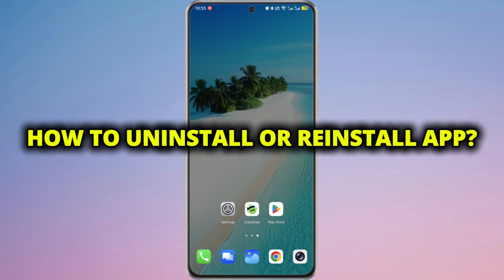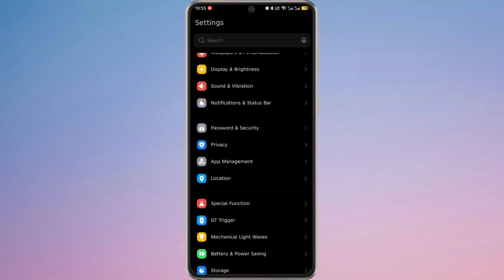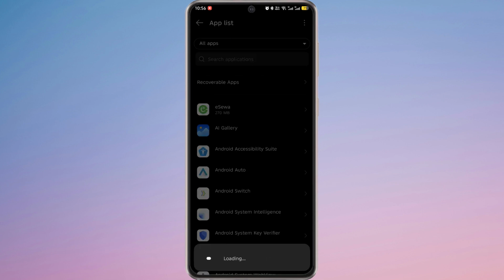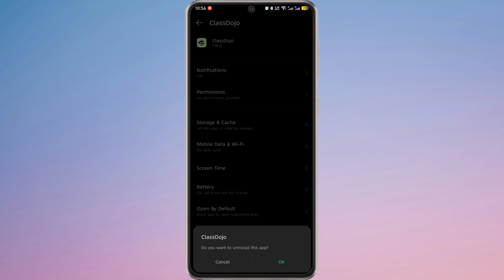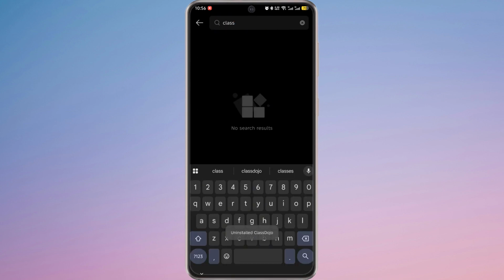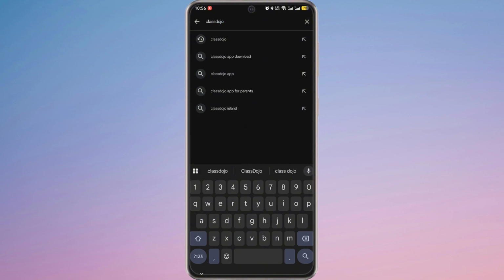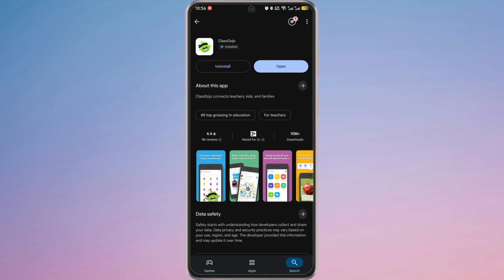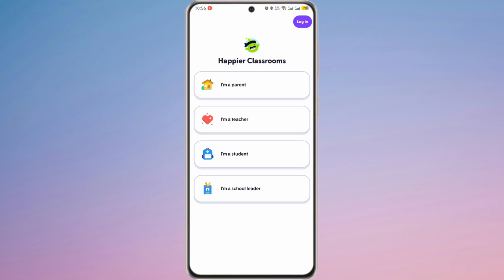How to Uninstall or Reinstall ClassDojo App 2025?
Need to uninstall or reinstall the ClassDojo app? In this step-by-step tutorial, we’ll show you how to remove ClassDojo from your device using the Settings and reinstall it from the Play Store. This guide is perfect for students, teachers, and parents who want to troubleshoot issues, free up space, or reset the app while keeping all classroom access and account settings intact.

We’ll walk you through the entire process, from uninstalling ClassDojo through Settings to reinstalling the app and logging back into your account. Whether you want to refresh the app or fix problems, this easy guide will help you complete the process smoothly in just a few minutes.